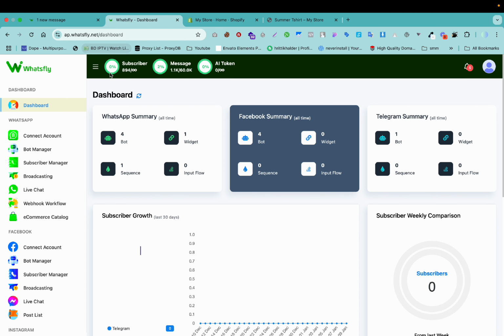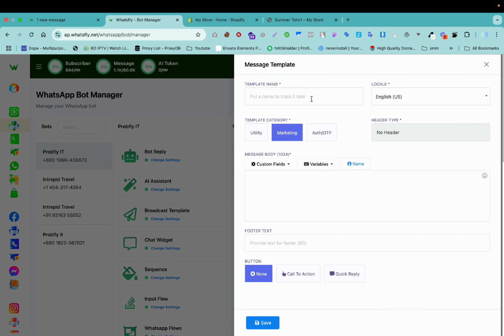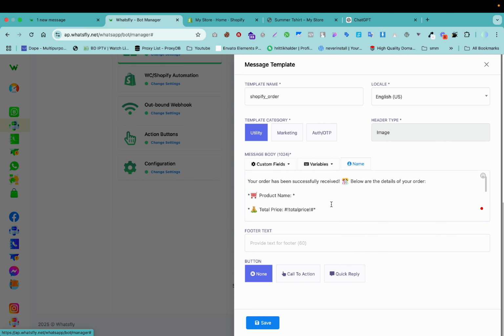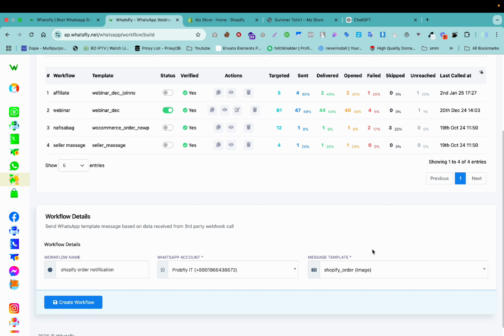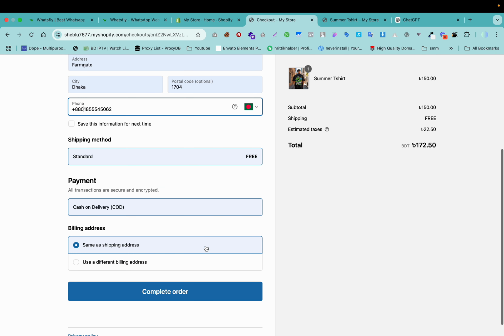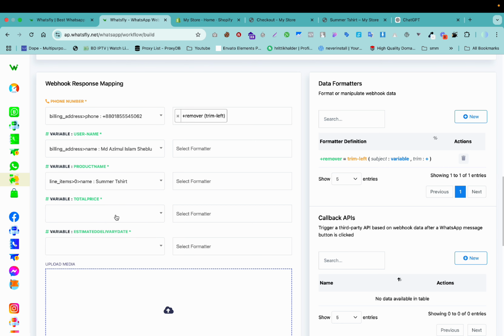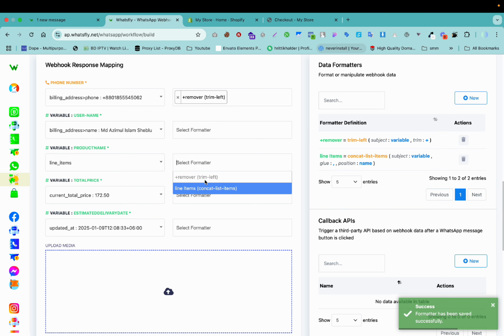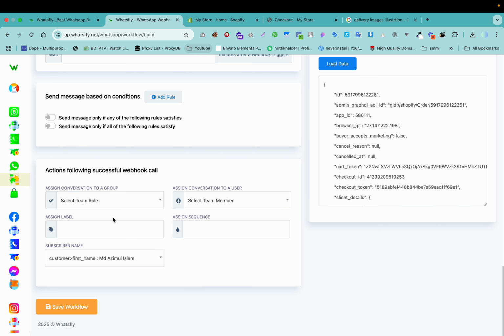Shopify WhatsApp Integration | Send Shopify Order Notifications on WhatsApp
In this video, we’ll show you step-by-step how to integrate Shopify with WhatsApp to send automated order notifications. From order confirmations to shipping updates, you’ll learn everything you need to boost customer satisfaction and improve communication.